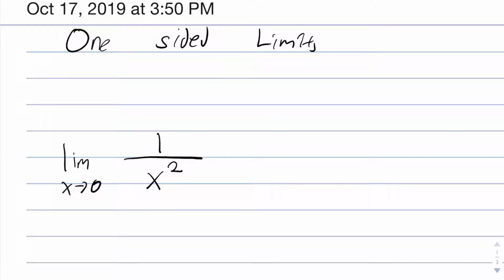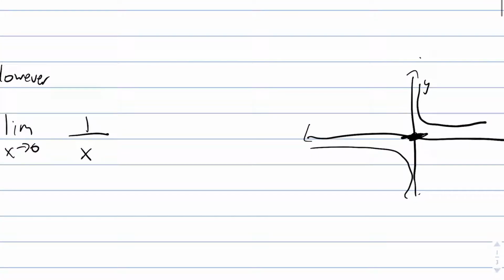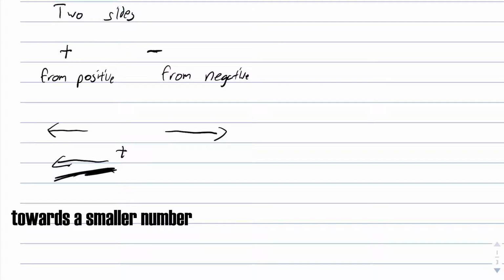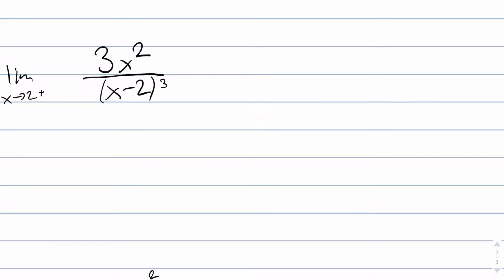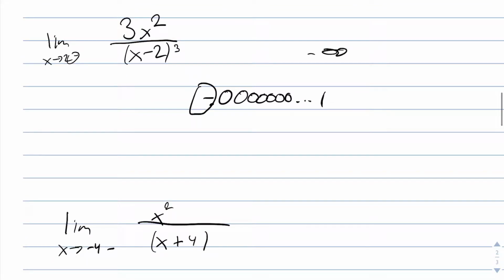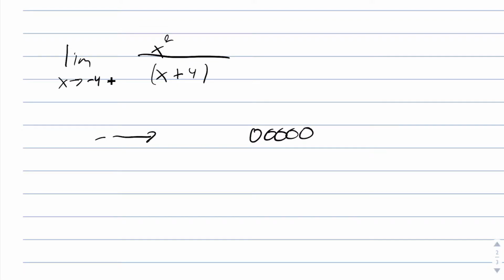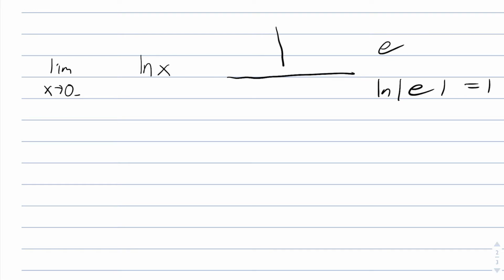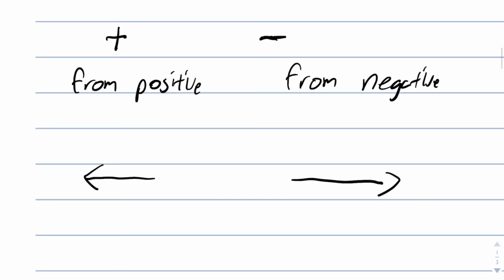One Sided Limits - Andy Does Calc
Andy feels like a frog.
He's ready to croak.
Here are some one-sided limits.